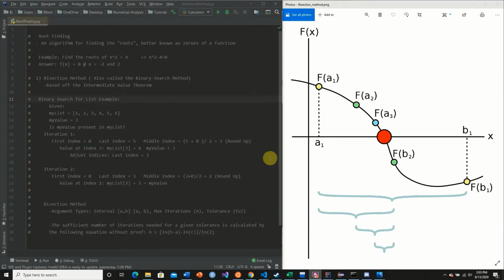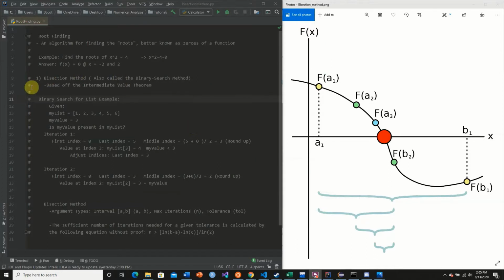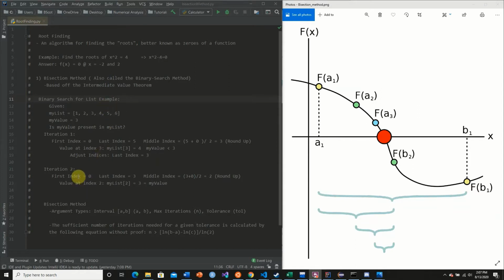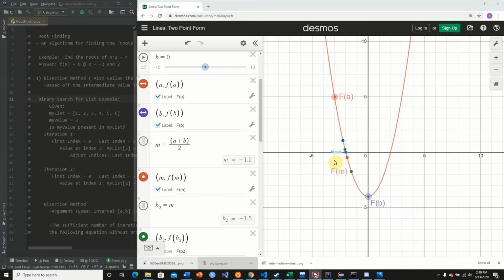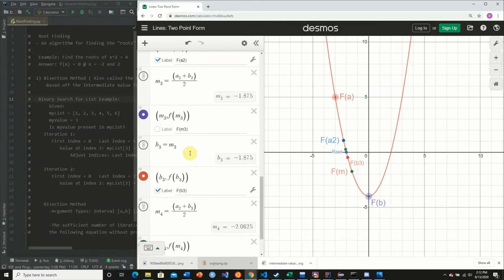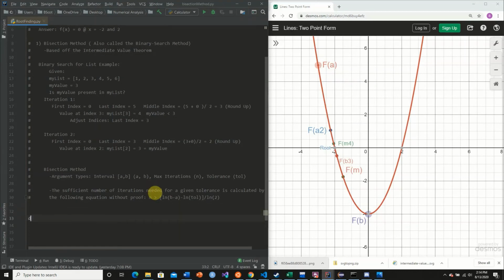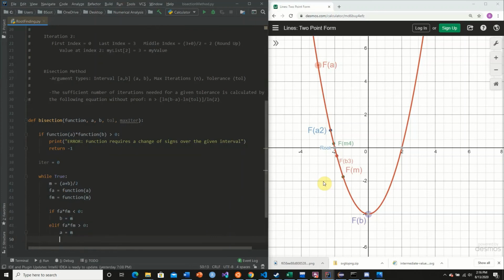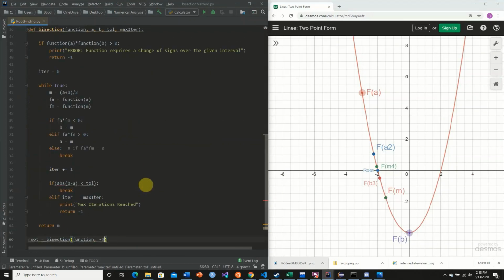Python Bisection Method Part 1 (Numerical Methods Part 1)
Going over finding the root of an equation using the Bisection Method. In this series we will go over many famous Numerical Methods implemented in Python.Take note that almost every method will be built off the previous method; so show up and take notes!